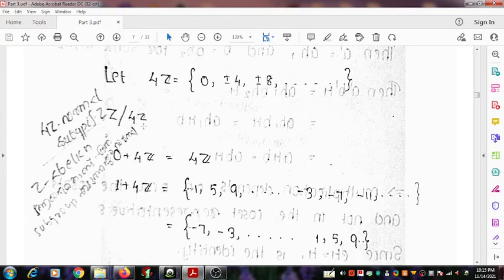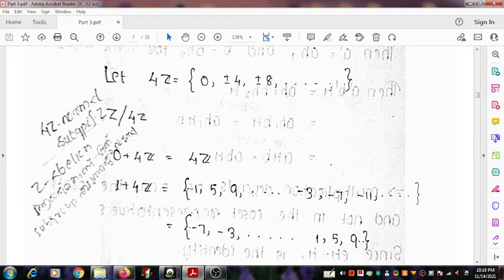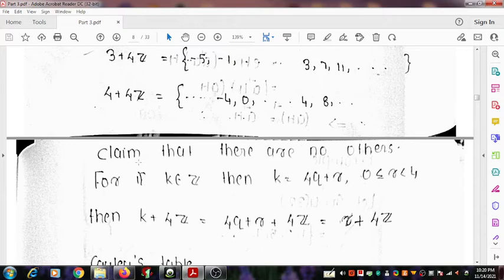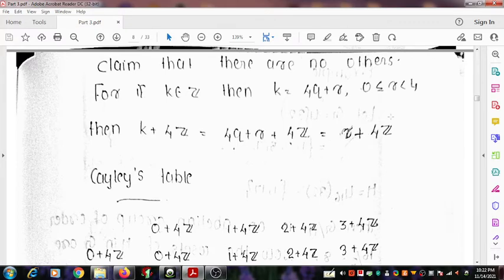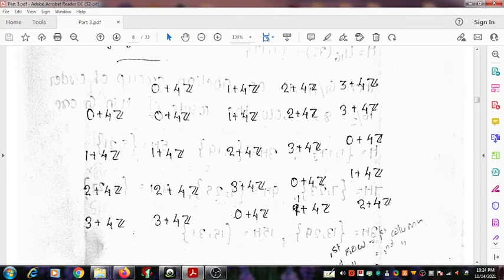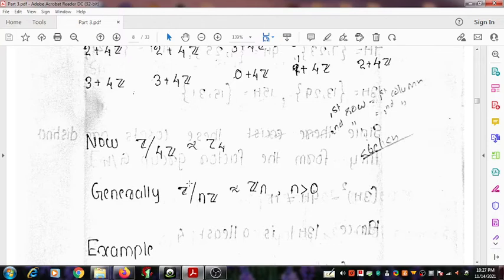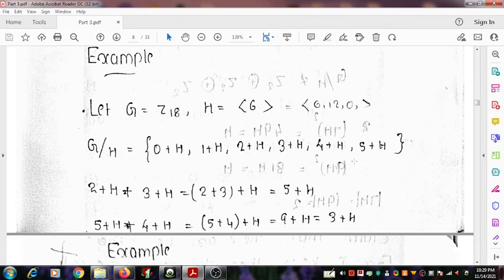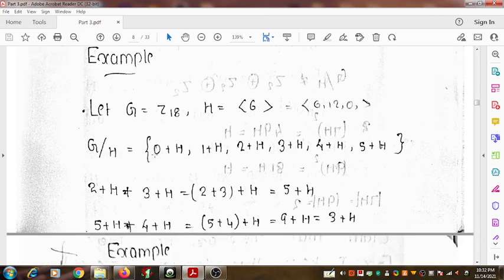Factor Group Example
Kerala University BSc Mathematics Abstract Algebra